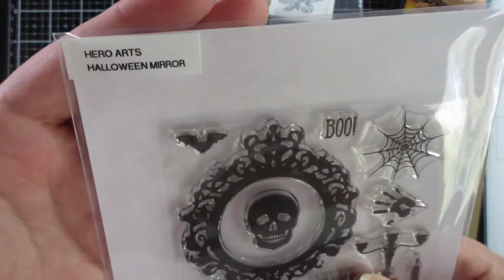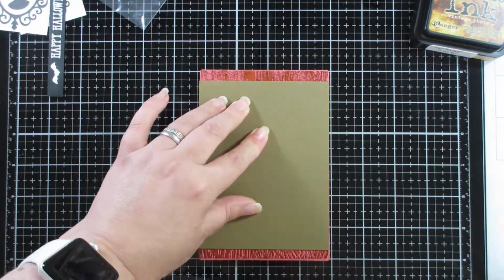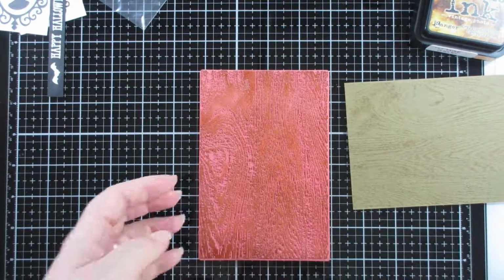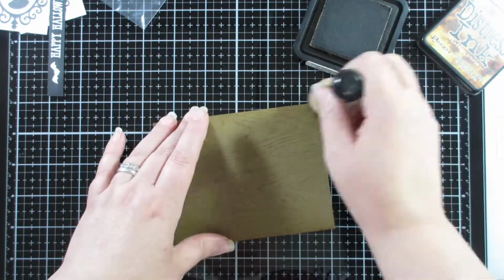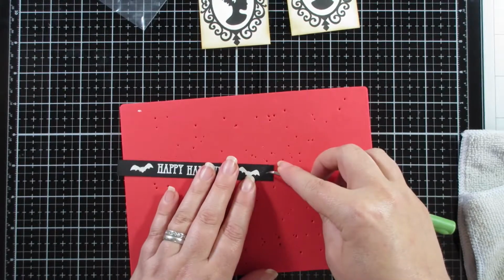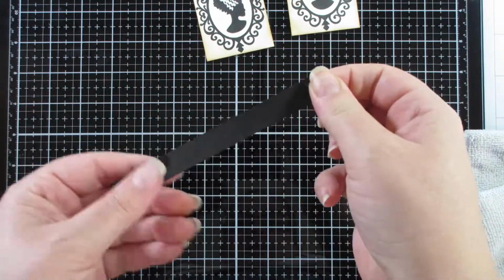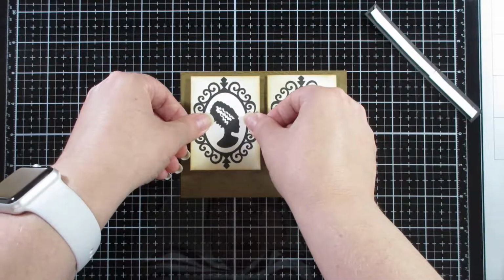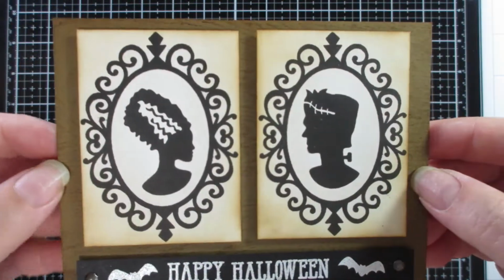Newtons Nook | Creepy Cameos Postcard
❤FIND ME❤

❤MUSIC❤